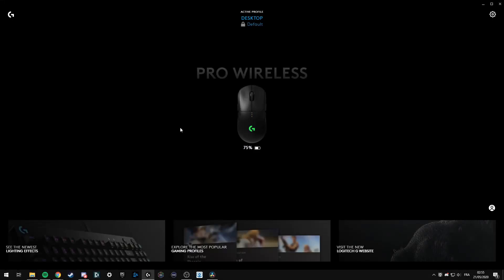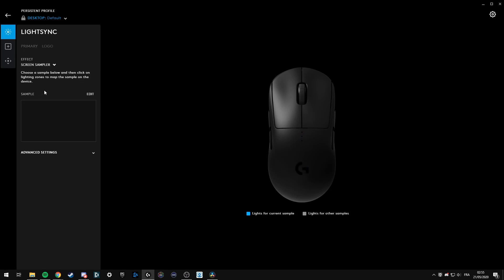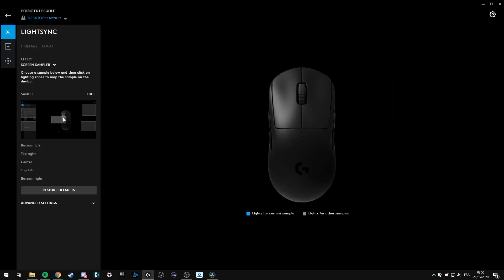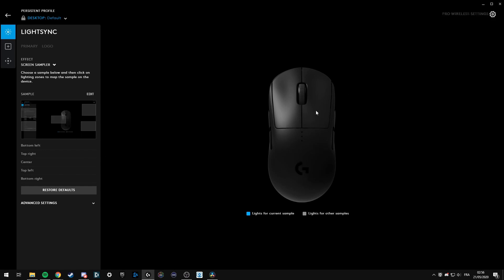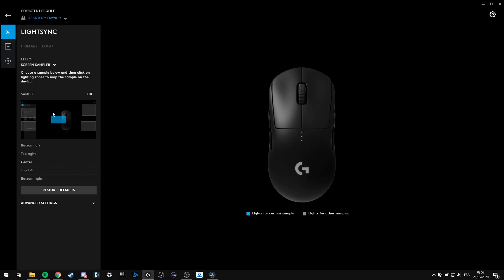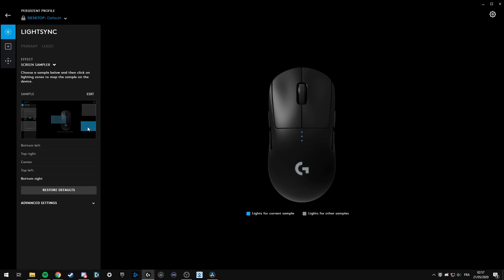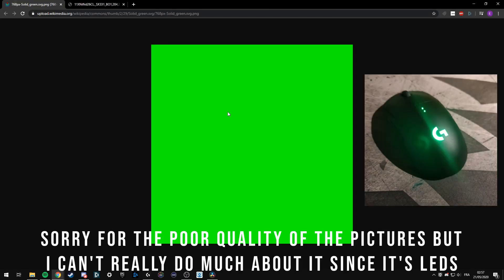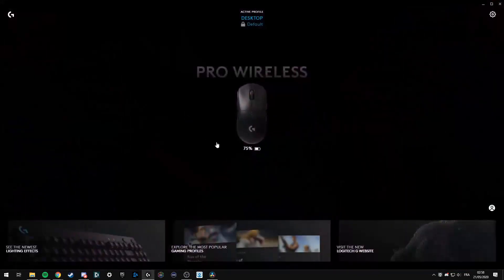Use The Screen Sampler on Logitech G Hub / Logitech Ambilight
Hey everyone, quick video to explain how to use the Logitech G Hub Screen Sampler color effect, shown on the Logitech G Pro Wireless.
If you have any questions or any comments, feel free to write them on the comments section.